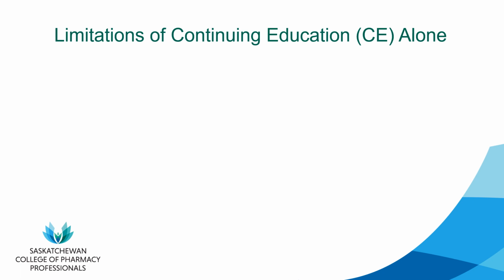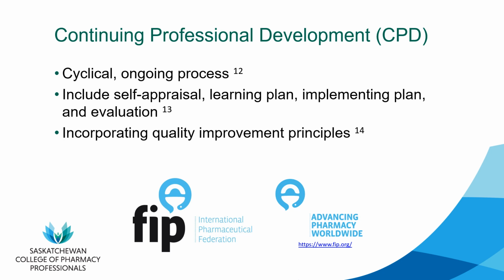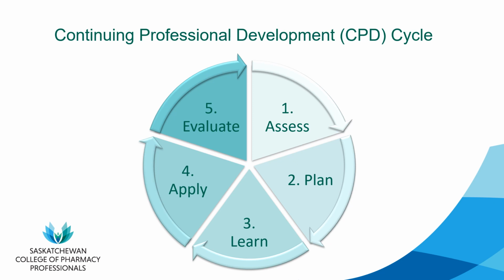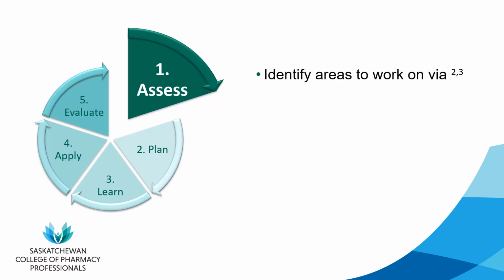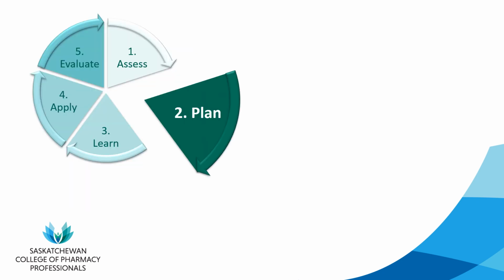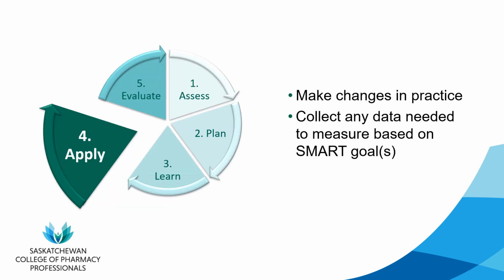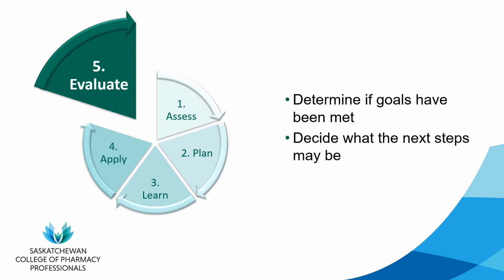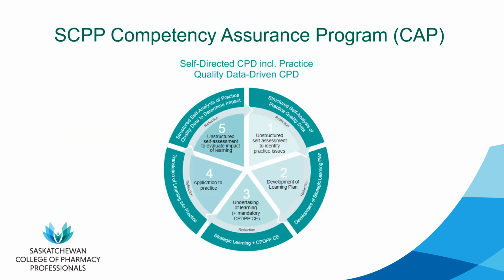CPD Introduction Presentation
A brief introduction to SCPP's proposed Competency Assurance Program.